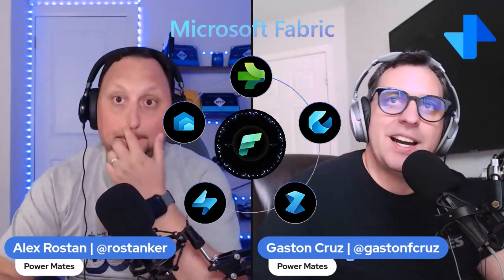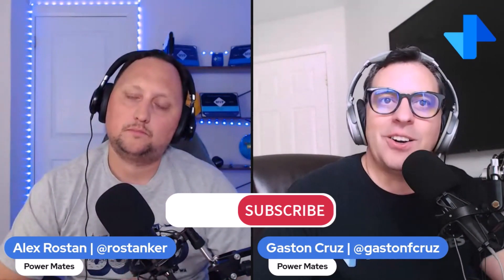Microsoft Build Announcements Part 2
Join us in this second part as we review some of the greatest innovations unveiled at this year's Build conference, showcasing Microsoft's commitment to pushing the boundaries of possibility.